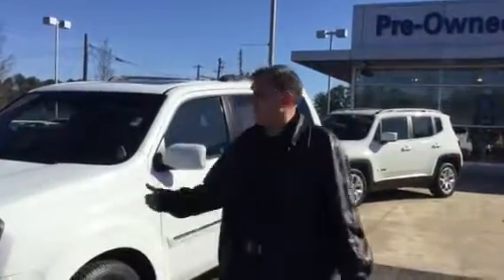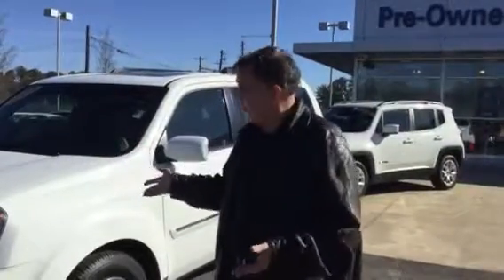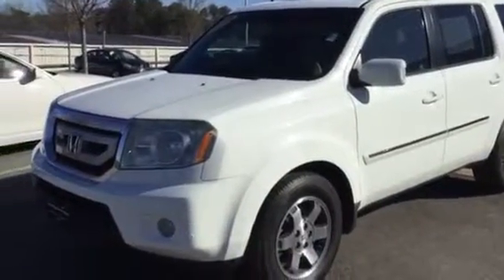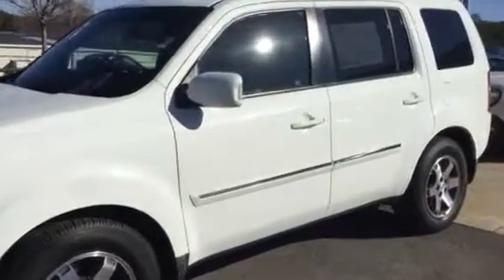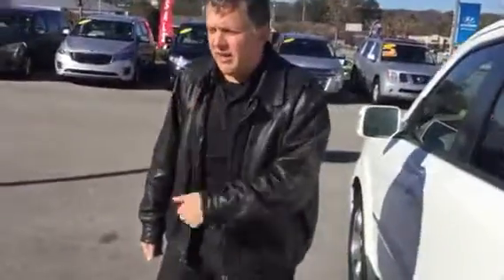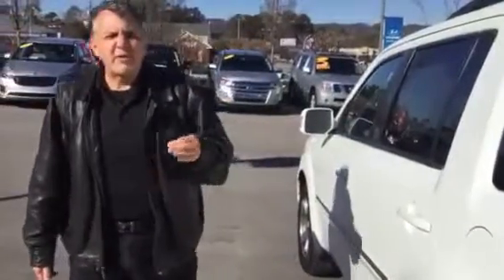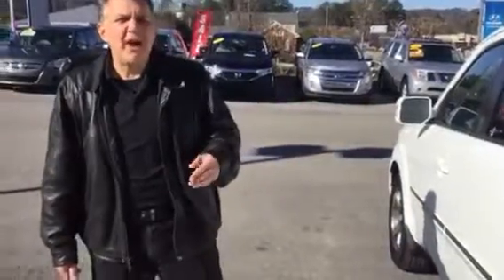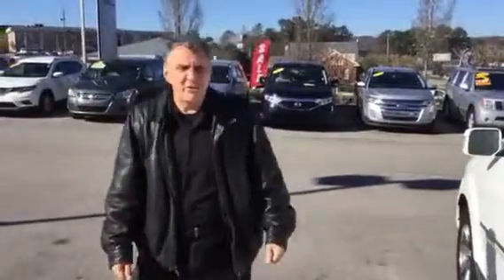Christopher's 2010 Honda Pilot @ Tameron Hyundai in Hoover